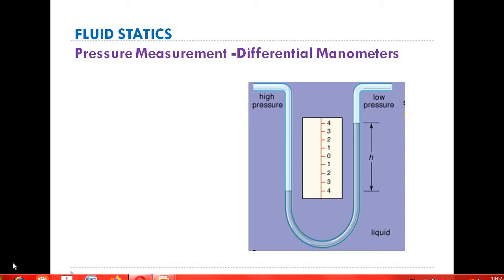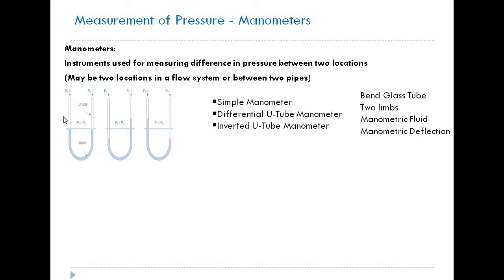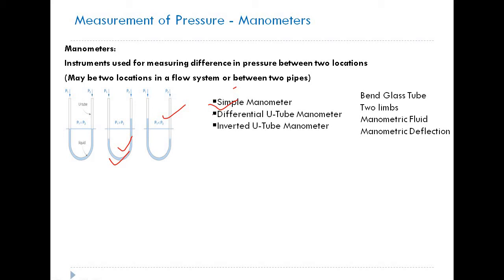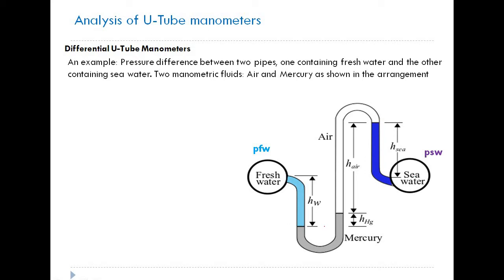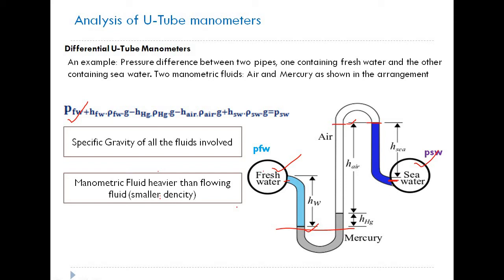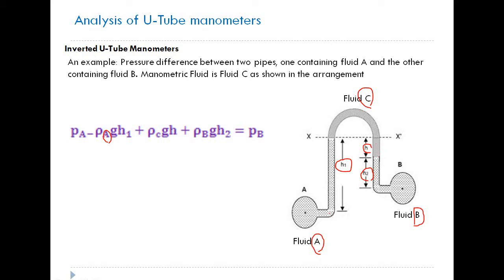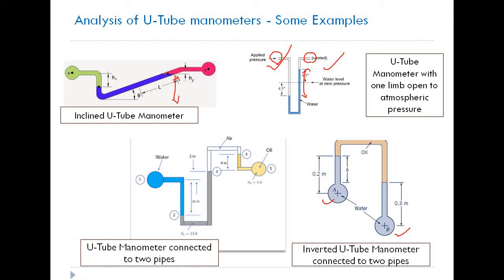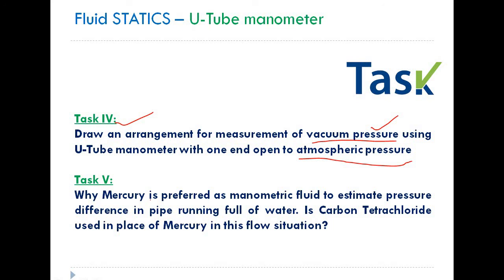13. U-Tube Differential Manometer for Pressure Measurement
Measurement of difference in pressure between two points in a fluid system using Manometers is described with the help of several numerical examples.
Simple Manometer, U-Tube Differential Manometer and Inverted U-Tube Manometer are explained.
The measurement of pressure is based on Hydrostatic Pressure Equation